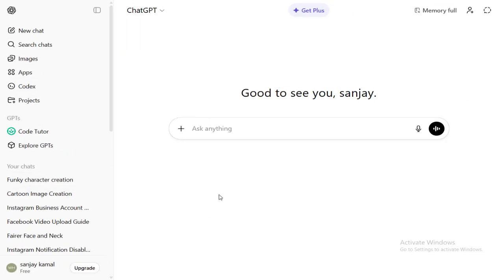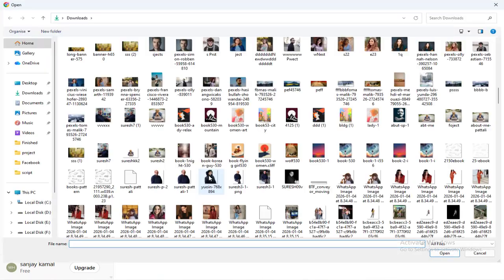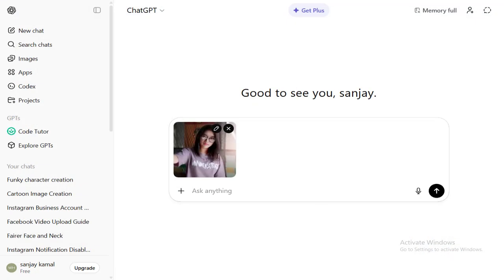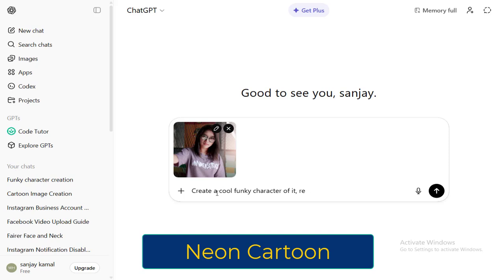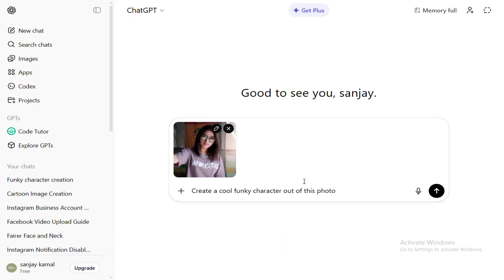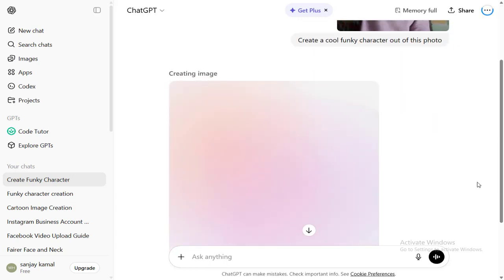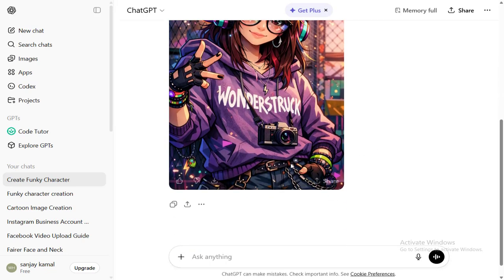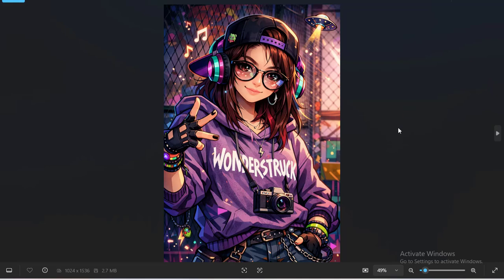How to Convert Photo into a FUNKY Cartoon in FREE ChatGPT.